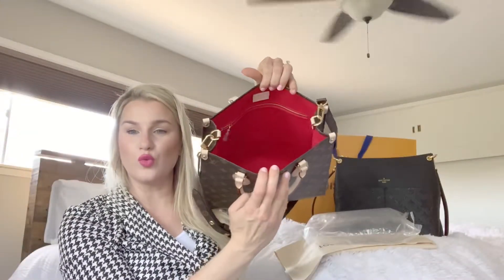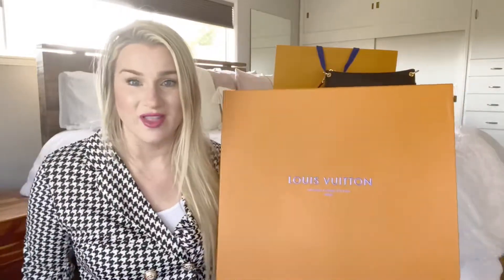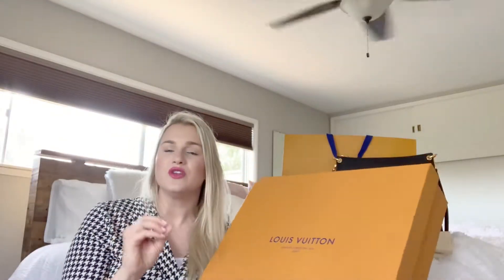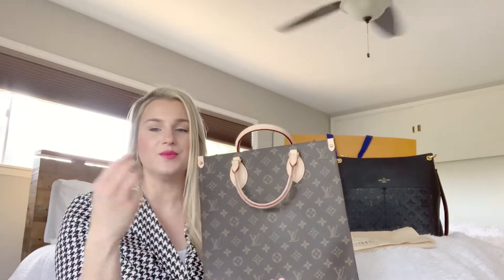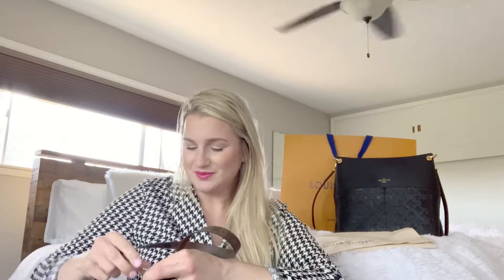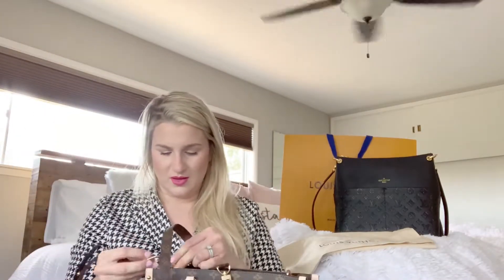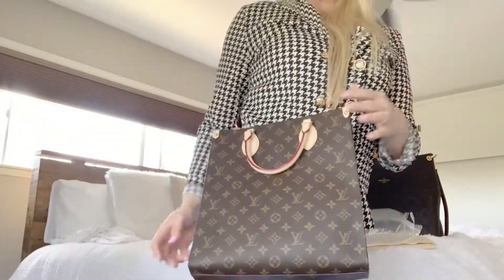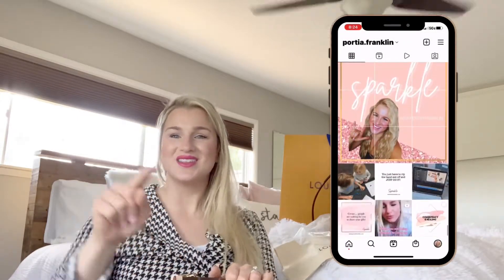DHgate OR Private Seller? What do you prefer, How to decide & Louis Vuitton Luxury Review Part 2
A NEW SHOPPING GUIDE COMING THIS WEEK THAT WILL SAVE YOU HOURS AND $1000's

The Luxury Playlist is for those who love to save money, but still want to look and feel luxurious! Honey, it doesn’t take tons of money to accomplish this. We are a lux community gathering to share information and tips to help each other and our friends from losing money! Here we provide Education about top quality vs low-quality handbags + accessories. We SPARKLE, we don’t throw shade! IF you don’t like this kind of thing you are welcome to skip on by.

OTHER ITEMS I SHARE ON MY CHANNEL
links to EVERYTHING HERE!

AGAIN…
The Luxury Playlist is for those who love to save money, but still want to SPARKLE! Where we gather to share information to save friends from losing money! Here we provide Education about top quality vs low-quality handbags + accessories. We SPARKLE, we don’t throw shade!

‼️‼️ Do not post links in the comments ‼️‼️
If you are a viewer and see the link in the comments please do not follow I do not promotor or support any links being shared by anyone in the comments of my videos.

**This video was not sponsored and the bags belong to me. All the views and opinions are my own. Some items are gifted. This video was filmed by choice. If you click a link, I do not receive money. If you decide to purchase an item from my recommendations, I will receive a small percentage of the sale. This will not affect your purchase in any way. Thank you for supporting my channel. I appreciate you greatly!